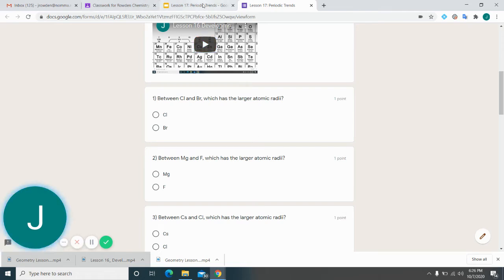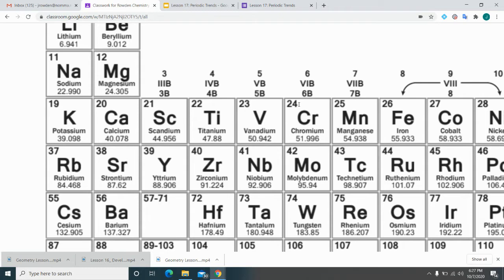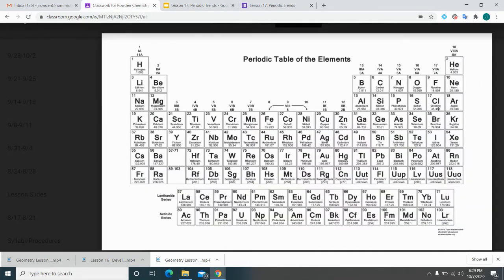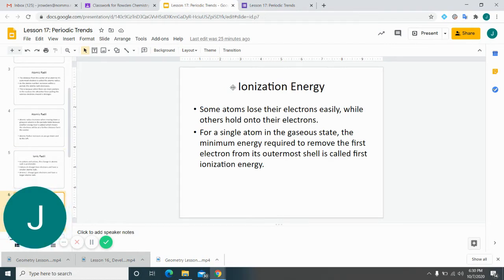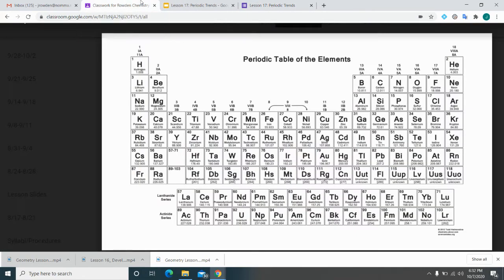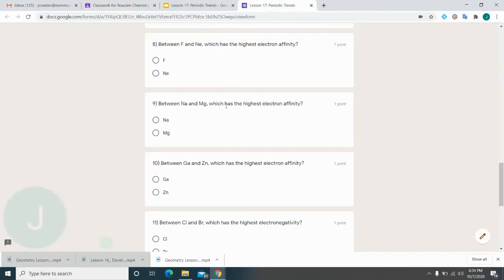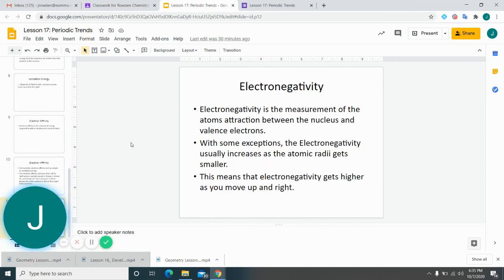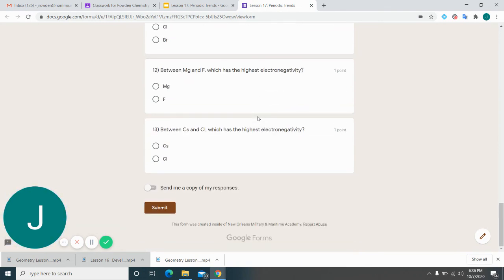Lesson 17 Periodic Trends